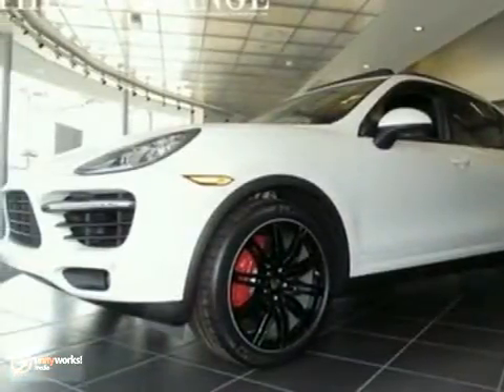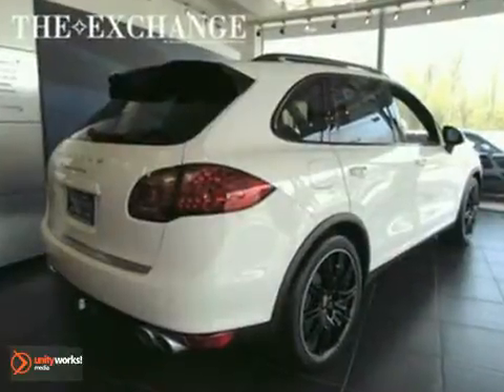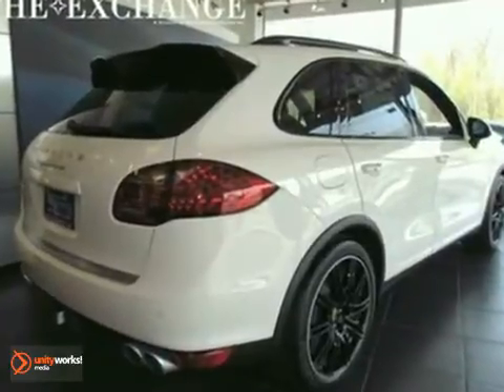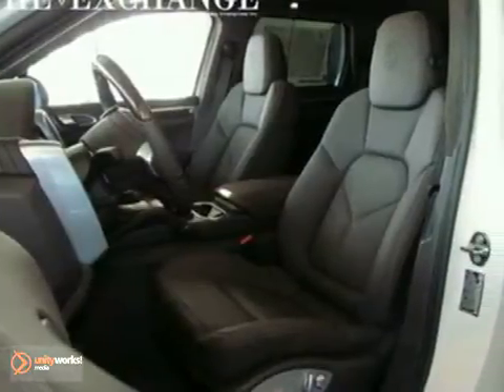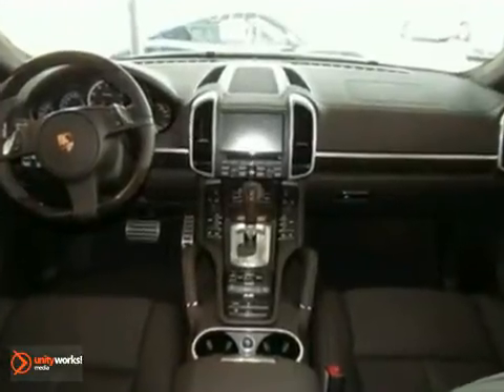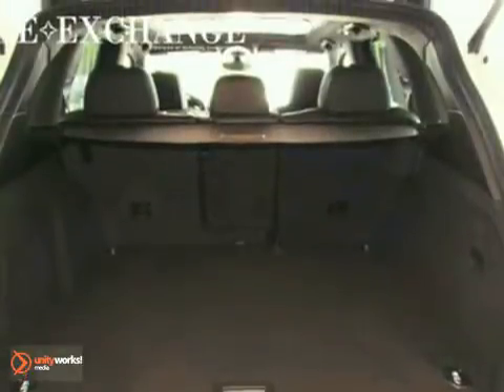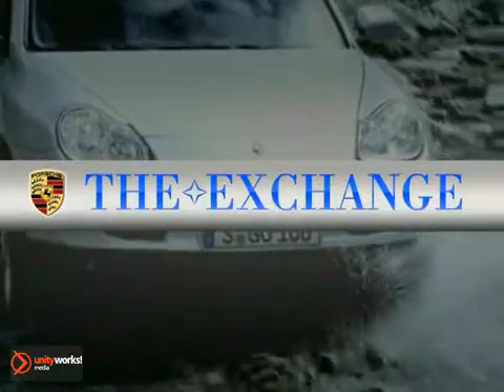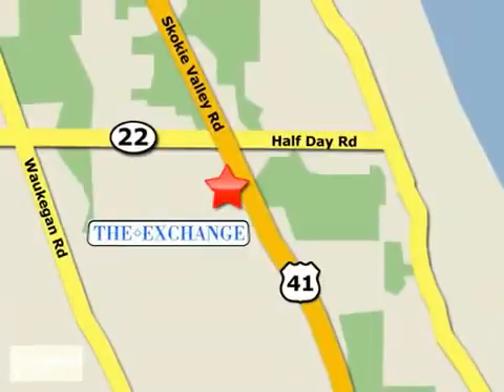2011 Porsche Cayenne P11350 in Chicago Highland Park, IL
SOLD - If you are looking for real value on a great new car, Porsche Exchange invites you to come in and test drive this 2011 Porsche Cayenne, stock# P11350. We are conveniently located near Chicago Highland Park, IL and known for our great selection, reliability and quality. Come take a look at this 2011 Porsche Cayenne today.

Porsche Exchange
2300 Skokie Valley Road
Chicago Highland Park IL, 60035

Porsche Exchange is a premiere Porsche Dealer featuring a great selection of New, Used, and Certified Pre-Owned Porsche Cars, Trucks, and SUVs. Porsche Exchange is conveniently located in Highland Park, IL and services the surrounding communities, such as Chicago, Northbrook, Lake Forest, Vernon Hills, Buffalo Grove, Wilmette, Evanston and Glenview.

Porsche Exchange prides itself on excellent customer service and upholds the long standing Porsche reputation. Whether you are taking advantage of a great APR Rate, Lease Special, Purchase Price, this Chicago Porsche Dealer will assist with your next purchase all while assuring a hassle free car buying experience.